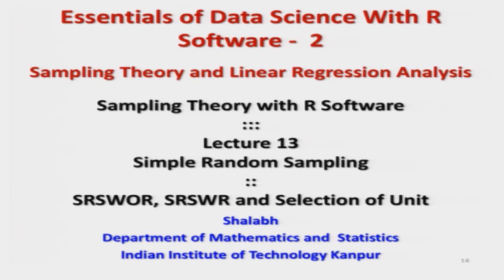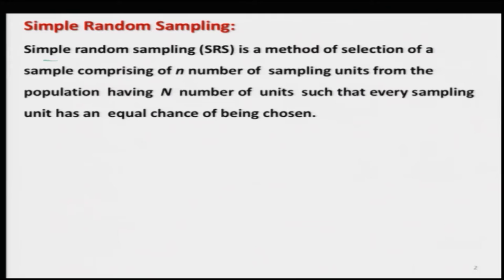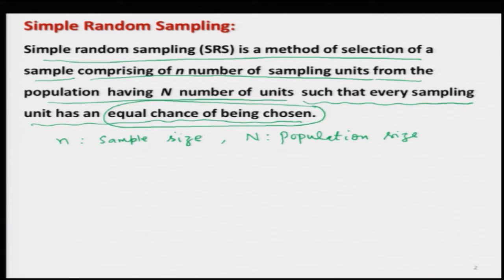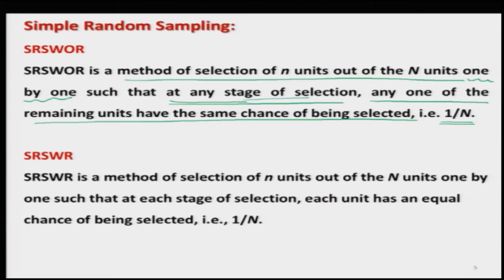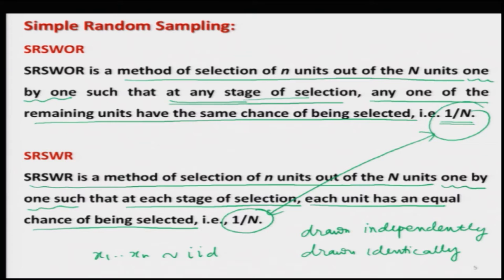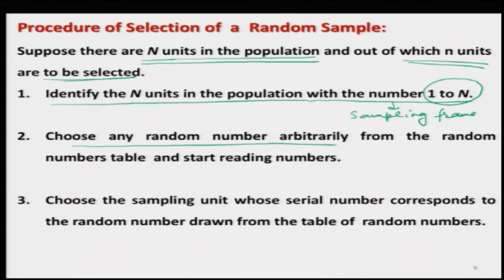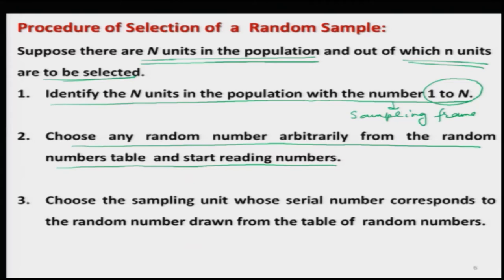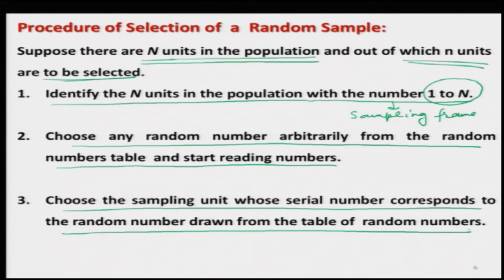noc21-ma36-lec13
1. In this lecture, simple random sampling with and without replacement is discussed.
2. Procedure for selection of a random sample is also illustrated with an interesting real life example.